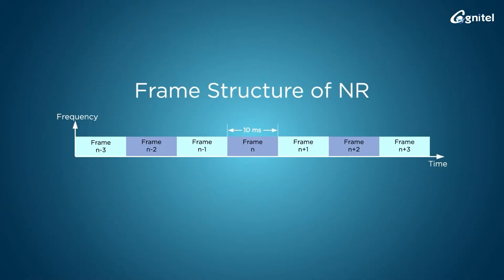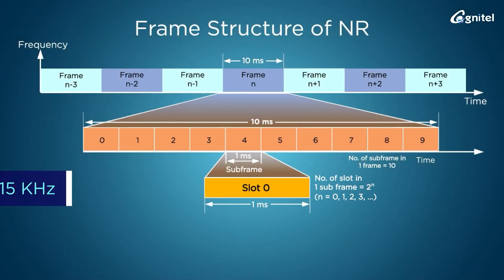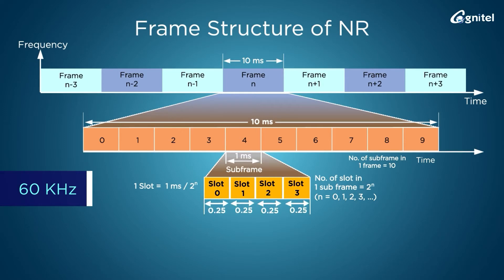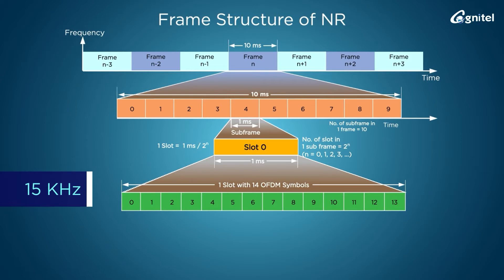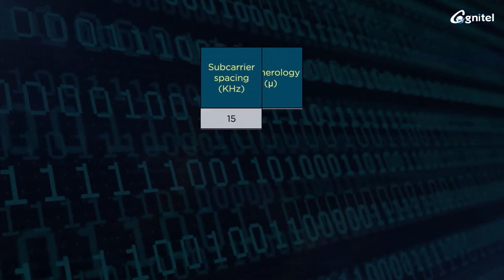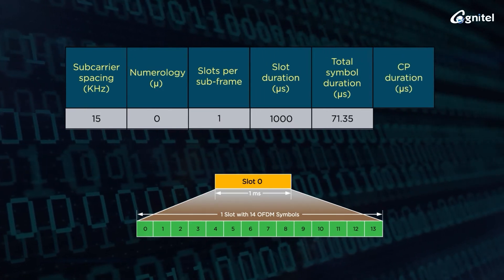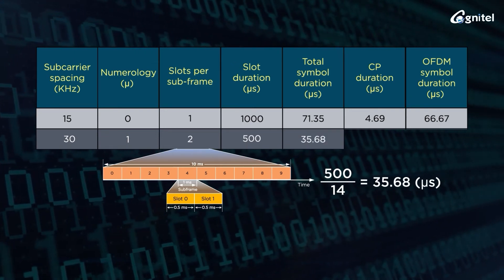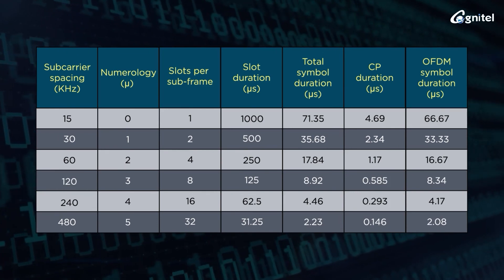5G Network Episode 4 Frame Structure in 5G NR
5GTechSeries Episode 4 is LIVE now
Topic: Frame Structure in 5G NR
Start your learning today.